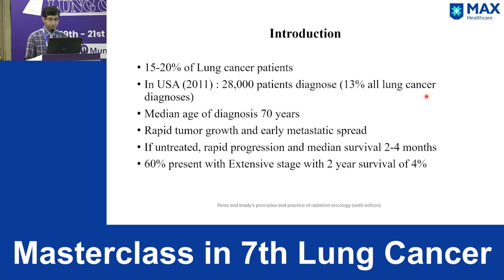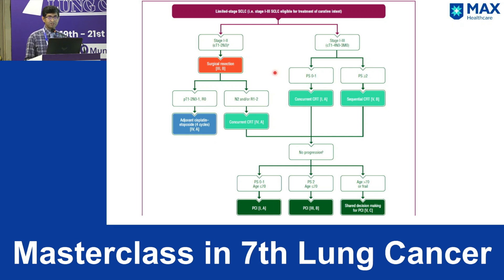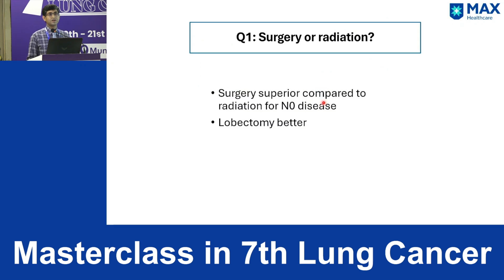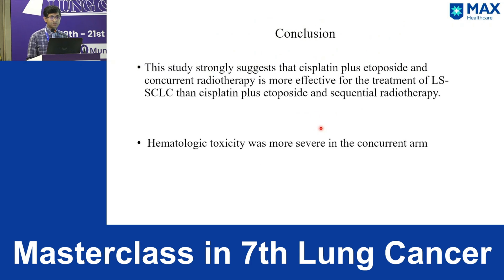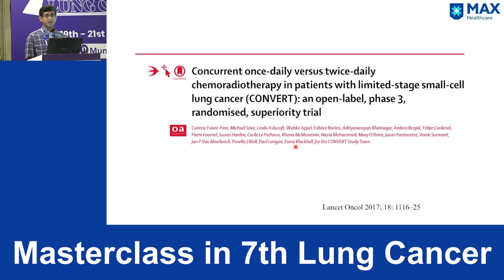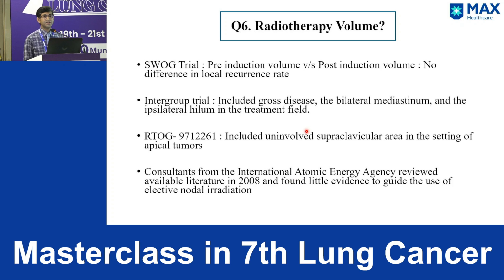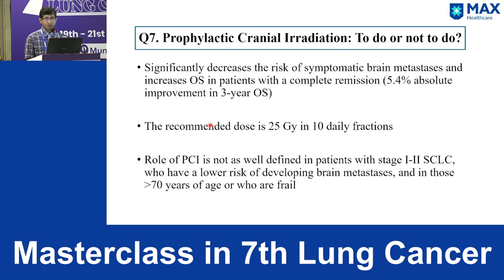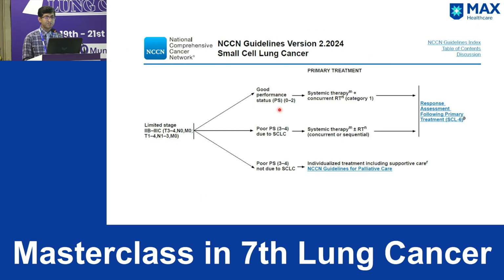CRSF 7th Masterclass in Lung Cancer | Role of Radiation in LD SCLC by Dr. Dodul Mondal | Day 3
Welcome to the 7th Masterclass in Lung Cancer by the Cancer Research and Statistic Foundation (CRSF), featuring a comprehensive discussion on Radiation in Limited-Stage Small Cell Lung Cancer (LD SCLC). On Day 3 of this prestigious event, we are honored to present Dr. Dodul Mondal, a leading expert from Delhi, as he delves into the critical role radiation plays in treating LD SCLC.

This session, held on July 21, 2024, at The Learning Galaxy, Urmi Estate, Lower Parel, Mumbai, is supported by the Institute of Pulmonology Medical Research & Development (IPMRD) and SUNACT, with the esteemed Sunrise Oncology Centre as our Hospital Partner. Dr. Mondal’s presentation highlights the latest advancements, techniques, and clinical protocols in radiation therapy, offering deep insights into how radiation can effectively target cancer cells while minimizing side effects for LD SCLC patients.

Whether you’re a medical professional, researcher, or someone interested in cancer treatment innovations, this masterclass is a must-watch for understanding cutting-edge strategies in lung cancer care.